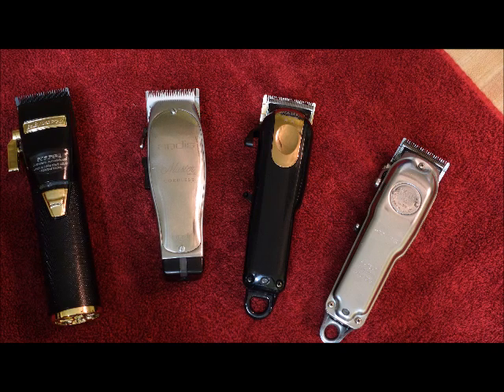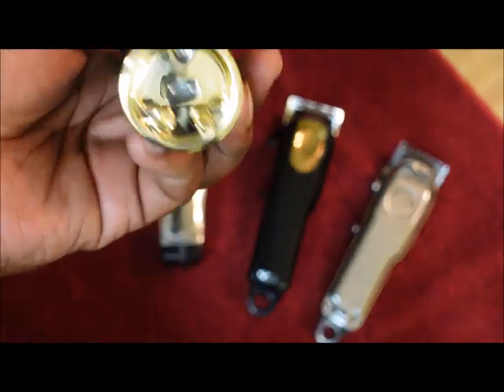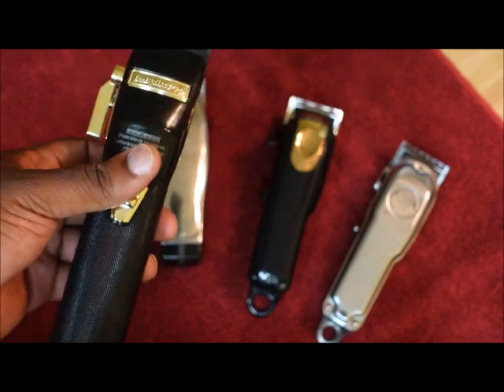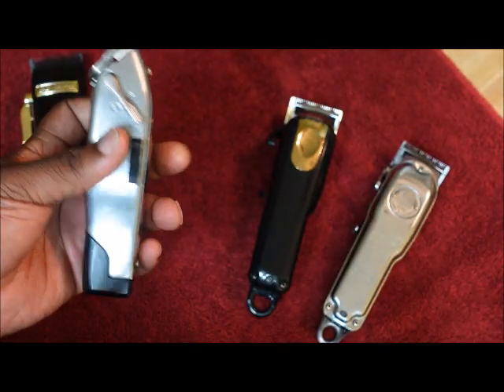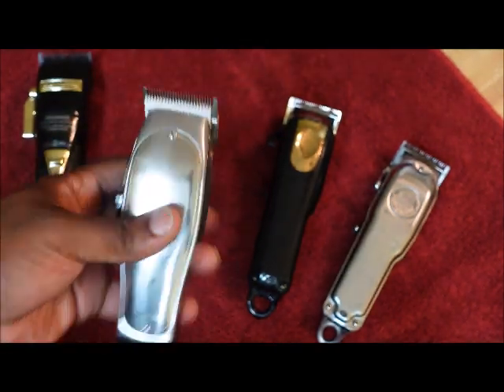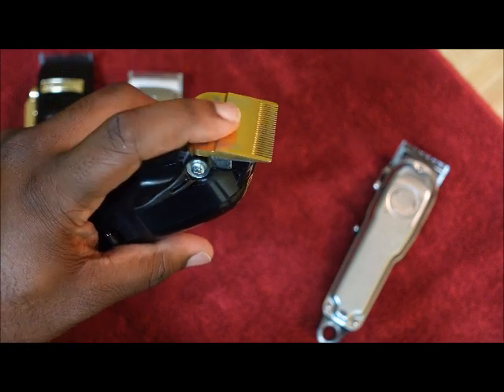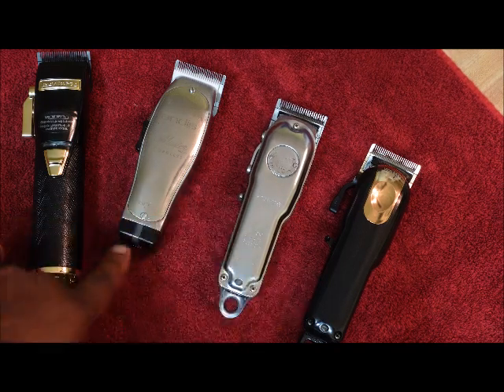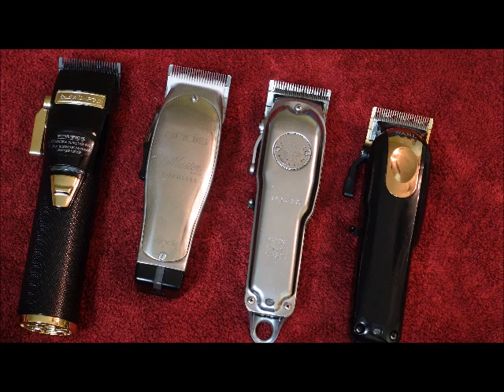Battle of the Beasts (Cordless Clipper Version)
Check out my comparison of some of the top clippers in the industry today. This is based on my personal use. If I didn't mention something you'd like to know, PLEASE comment and ask your questions.